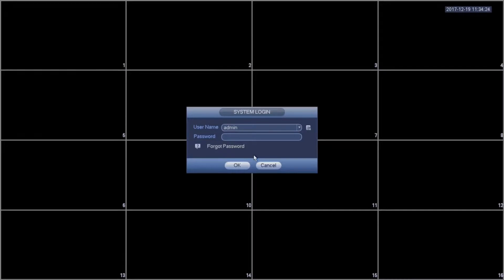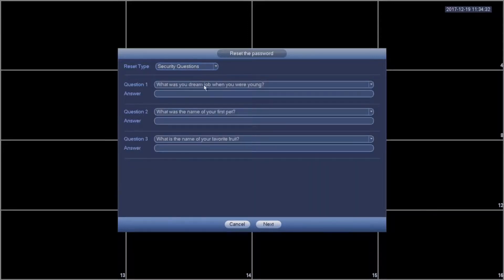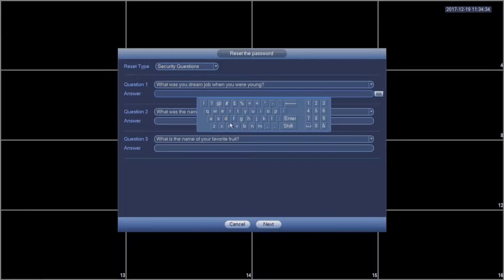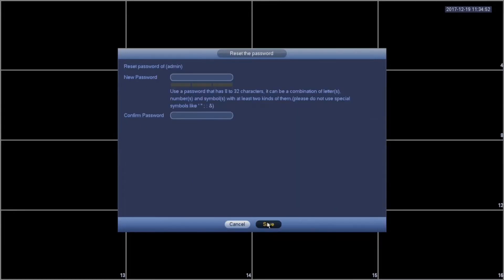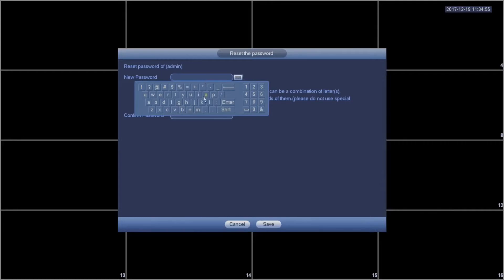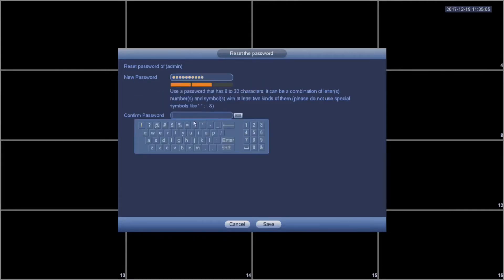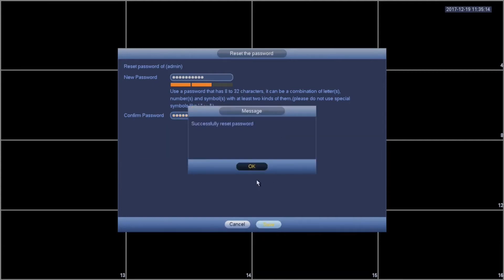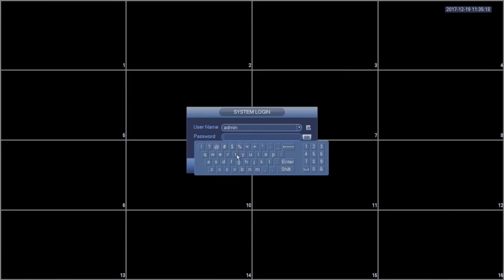Reset Password Security Questions